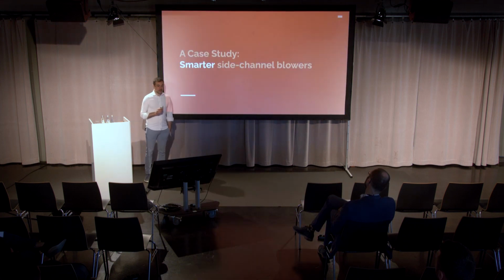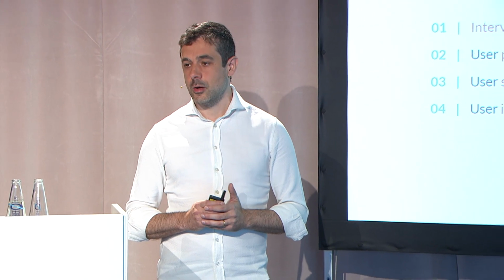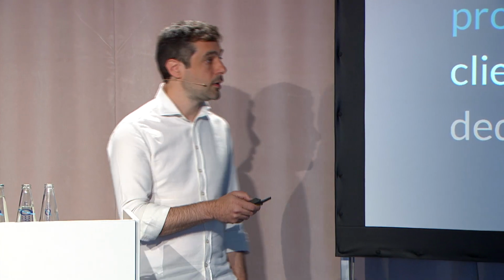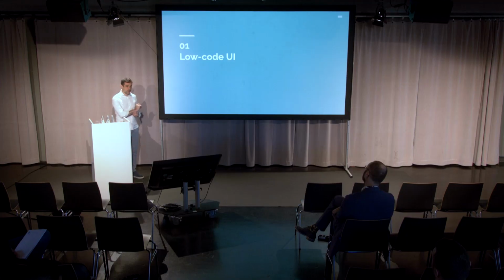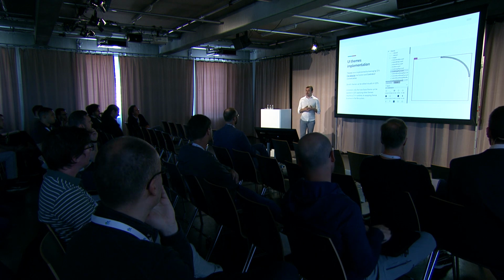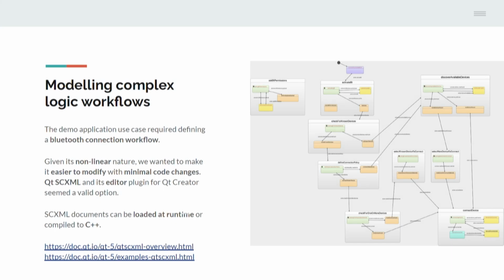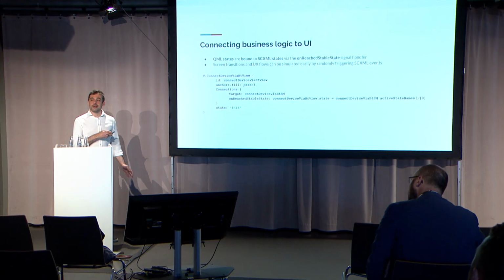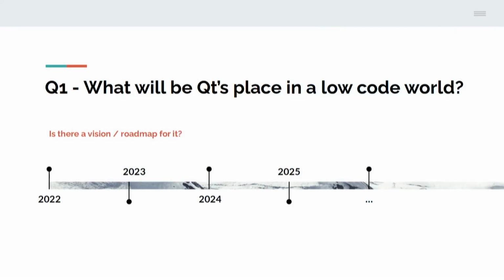QtDevCon22 – Low-code Qt apps with Design Studio and SCXML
In the current software development landscape, low-code and no-code application frameworks are gaining traction, as they allow non-developer professionals (such as designers and domain experts) to directly contribute to digital products.

Qt is not a low-code framework tout-court. However, thanks to its rich tooling and many modules, some components / layers of an application can actually be created without the need to write code. Two examples are visual UI implementation with Qt Design Studio and visual logic implementation with Qt SCXML and Qt Creator’s SCXML Editor.

In this talk I will present a case study where both approaches were successfully leveraged to help a customer with a restricted development team customize a reference application template for different use cases with little effort.

About the speaker:
Marco Piccolino is senior UX developer and managing director at teal.blue.

He has been developing Qt/QML apps on a daily basis since 2015, and has a background in language technologies for the study of human cognition, with a PhD from Cambridge University. He is a former Qt Champion, founder of QtMob, and author of “Qt 5 Projects” for Packt publishing.

teal.blue provides design & development services for HMI and UI creation across several industries, with a focus on prototyping, customization and integration.
Headquartered near Milan, Italy, it caters for customers all over Europe, by also providing training and consultancy services in Qt, QML and Qt Design Studio.